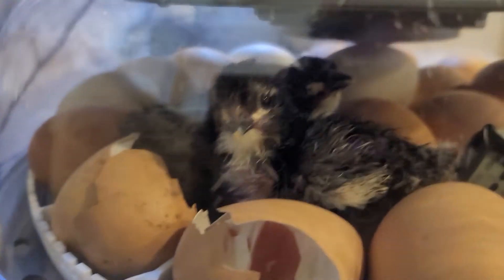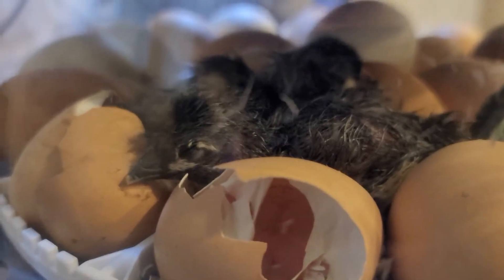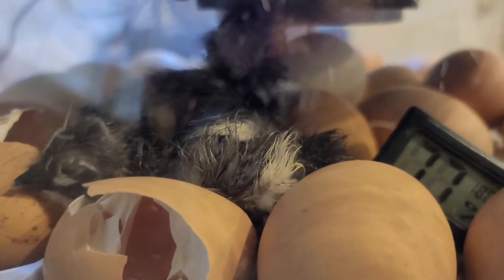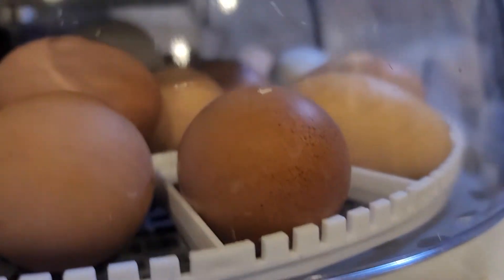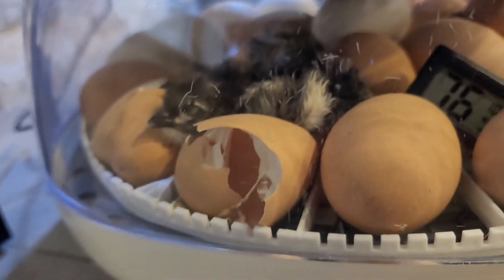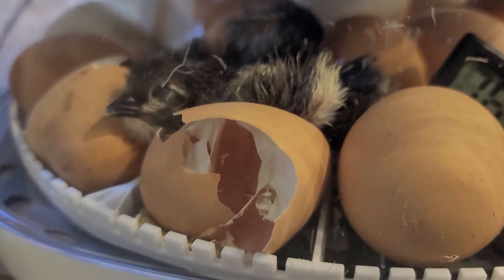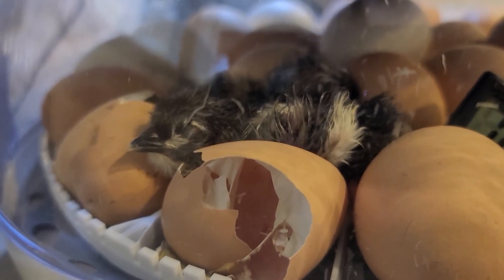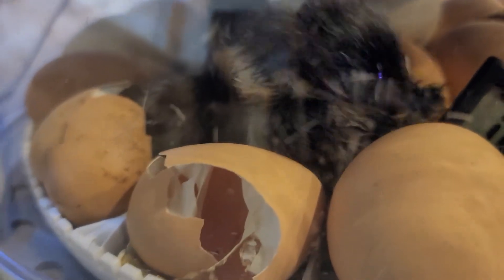First chicks born, very cute.